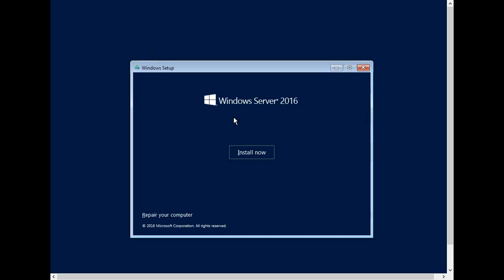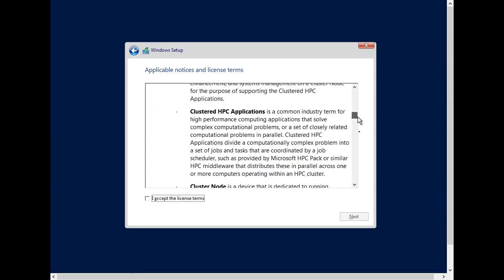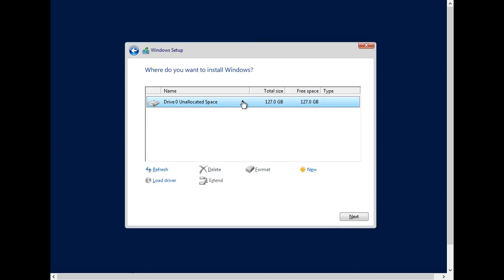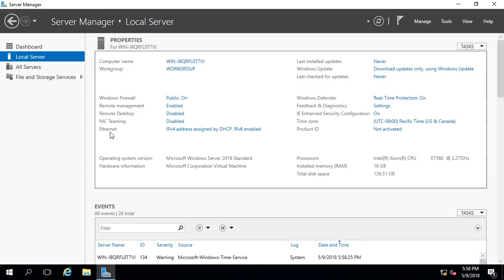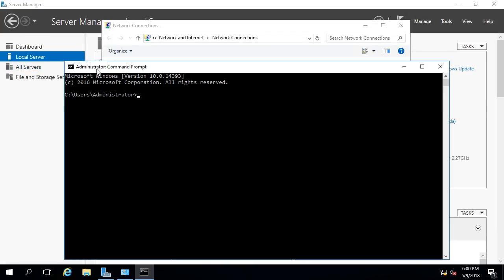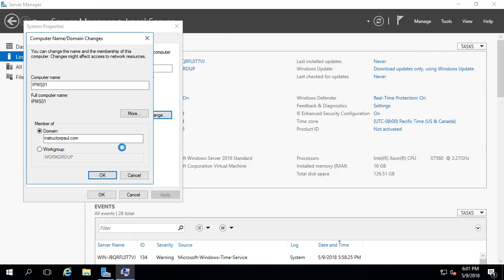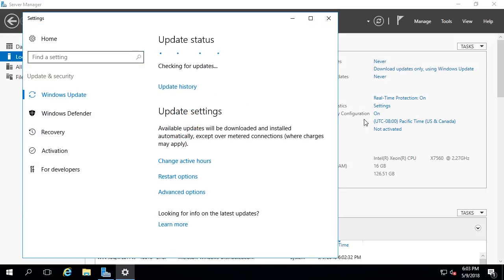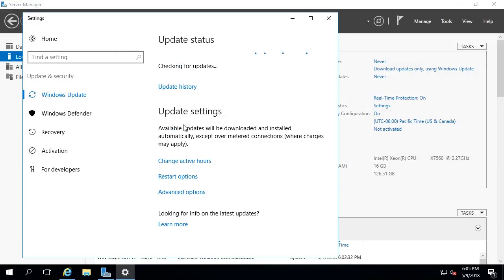How to install Windows Server 2016 - Step by step Tutorial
Create a FREE Server Academy account and start learning System Administration with our courses and hands-on IT labs

In this video you will learn how to install and configure Windows Server 2016.

Processor:
1.4 GHz 64-bit processor
Compatible with x64 instruction set

Memory:
2 GB for Server with Desktop Experience (512 MB for core version)

Storage:
32 GB